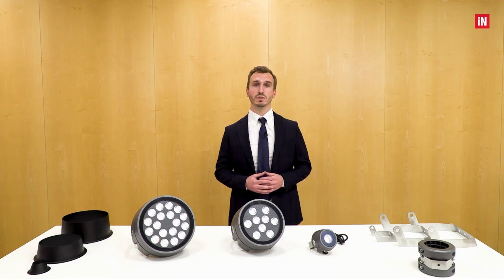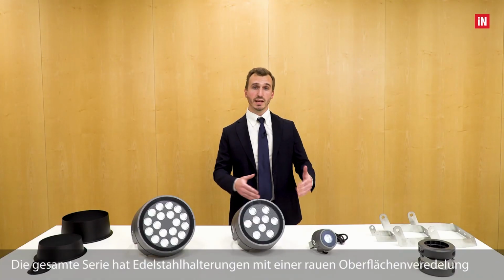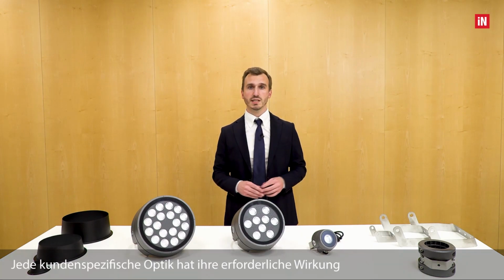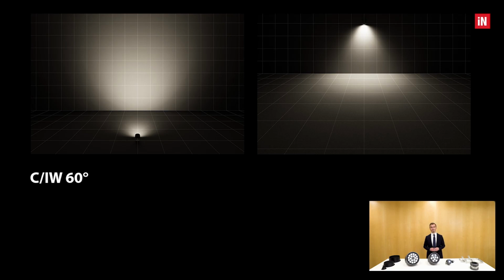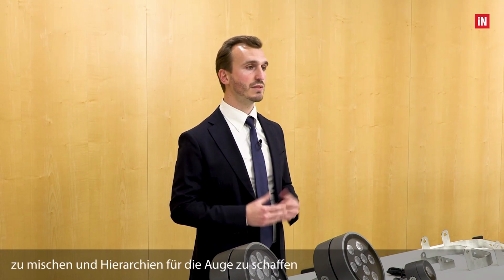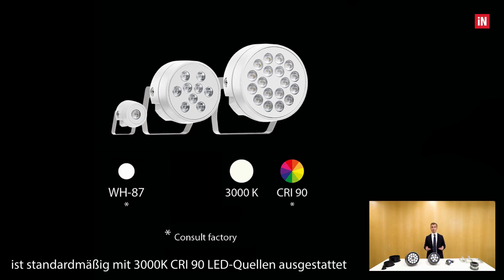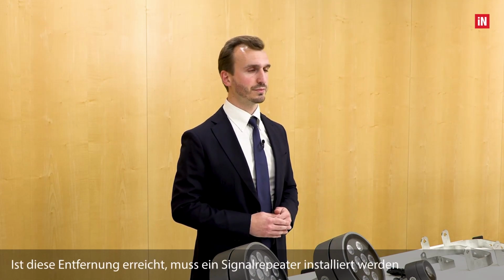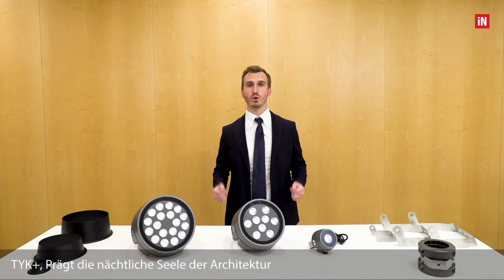TYK+ | Strahler für DMX dynamische Gebäudenahbeleuchtun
Scheinwerfer
Forma arkitekturens nattliga själ
TYK+ ist die Quintessenz der Strukturentwicklung im Bereich der externen Architektur von PERFORMANCE iN LIGHTING. Schönheit und essentielles Design, bei dem die Proportionen in den verschiedenen Größen der Leuchten ihren Zusammenhalt nicht verlieren, bereichern die technische Seele. Der Kern von TYK+ ist eine elegante Mischung dessen, was von der neuesten verfügbaren elektronischen Technologie nutzbar ist, um eine professionelle Architekturbeleuchtung zu erzielen. Jede optische, anwendungsspezifische optische Einheit garantiert spezielle Effekte, um einen außergewöhnlich klaren, einheitlichen und extrem angenehmen Lichtstrahl zu gewährleisten.
Diese Serie ist ein "universelles" architektonisches Werkzeug für die Beleuchtung: Sie erlaubt es dem Planer, horizontale und vertikale Flächen absolut präzise zu beleuchten, Licht und Schatten gezielt zu dosieren sowie helle und dunkle Bereiche abzuwechseln und wirkungsvoll zu komponieren.
Optionen für die Farbmischung RGBW und dynamisches Weiß DALI DT8 (TW) ergänzen das Angebot.